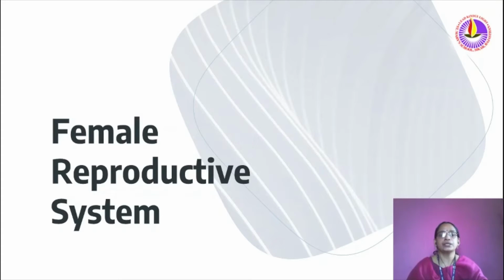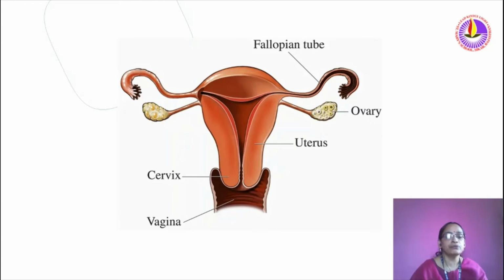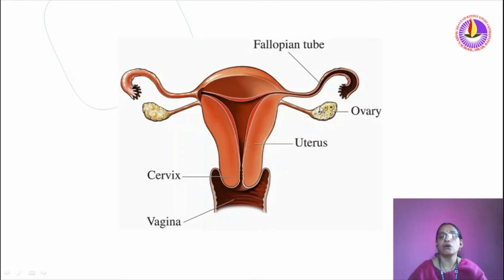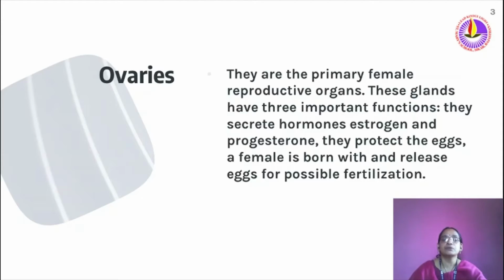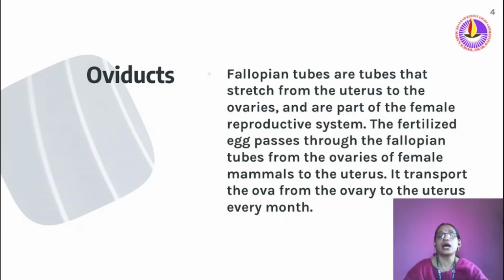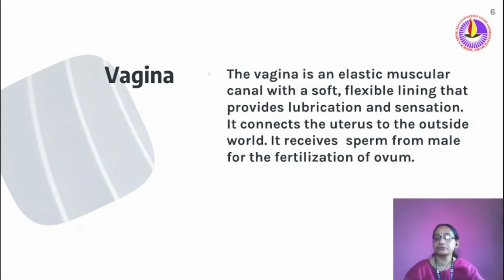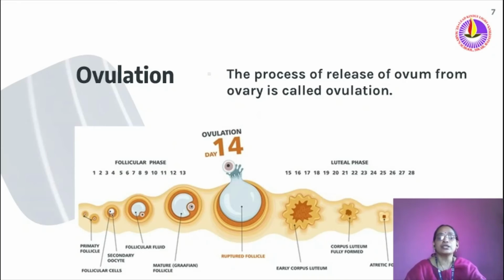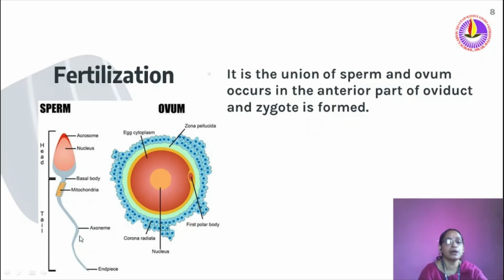Female Reproductive System